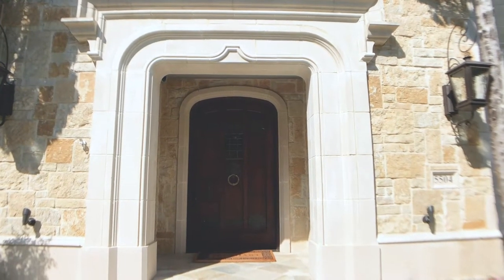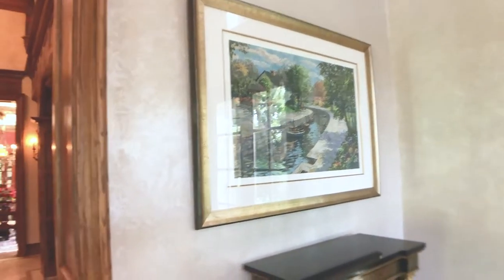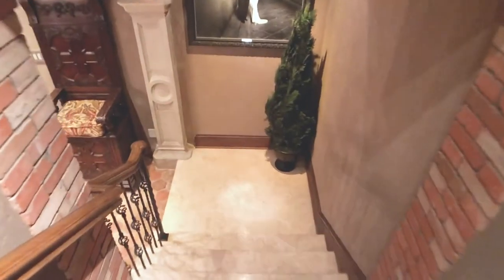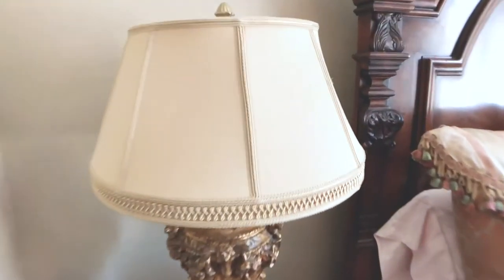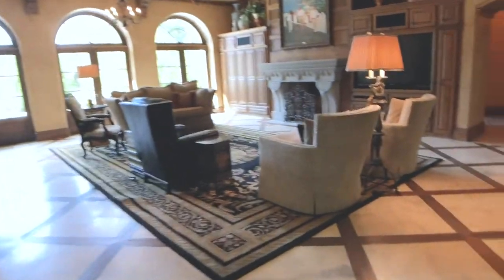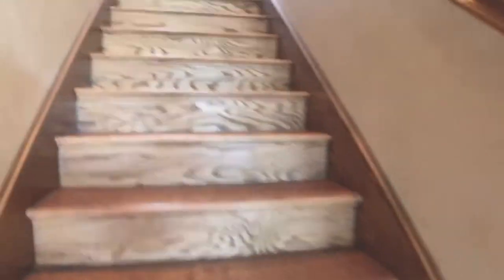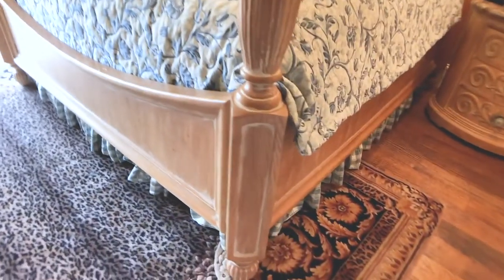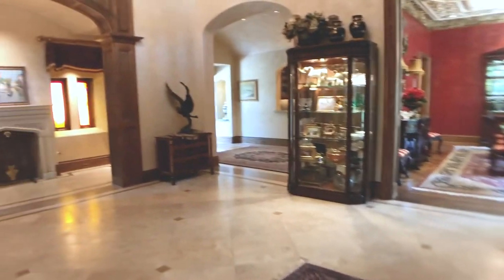Estate Sale Preview! 5504 St Andrews Plano Texas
Estate Sale Preview! 5504 St. Andrews Ct. Plano, Texas (Willowbend Estates). Impeccable Furnishings from Maitland Smith. 14,000sqft of Art, Antiques, & Decor. Sept. 21st-23rd 2018